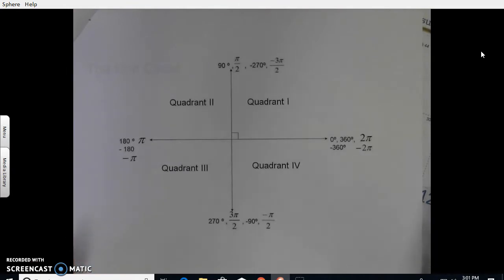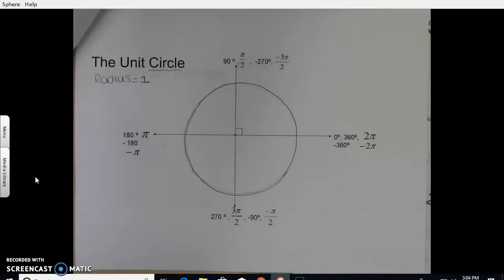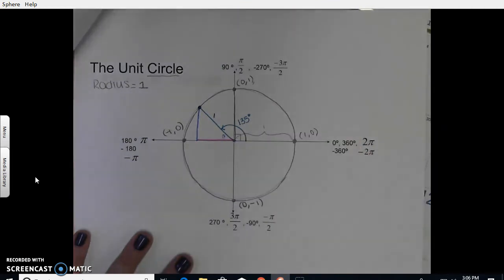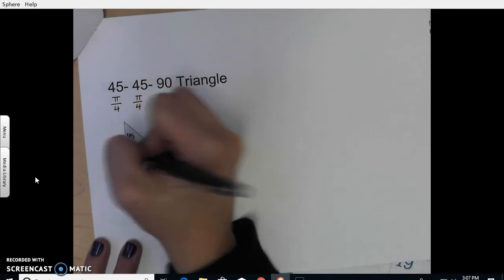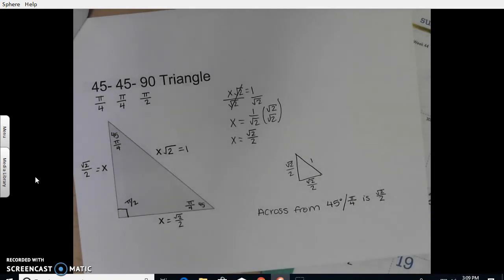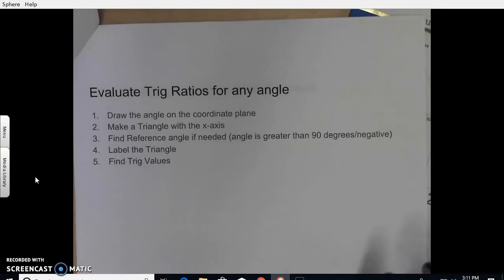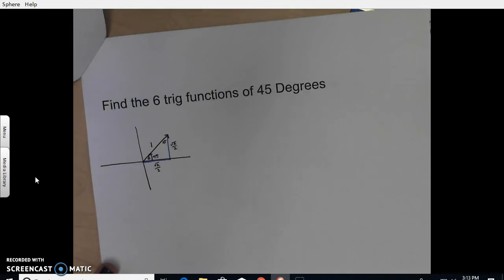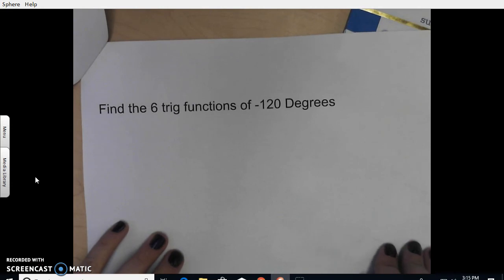4-3 Part 1